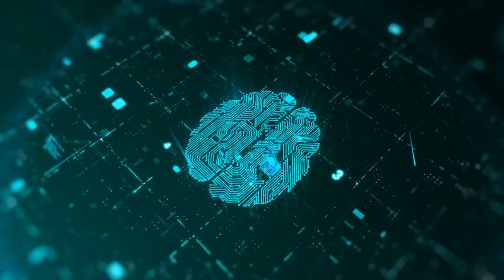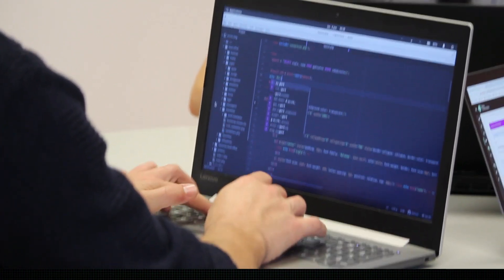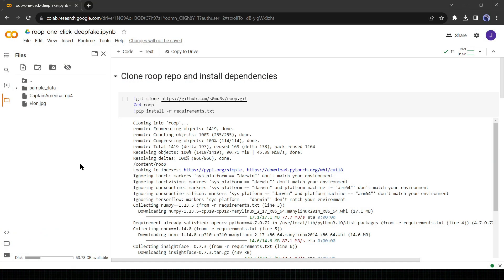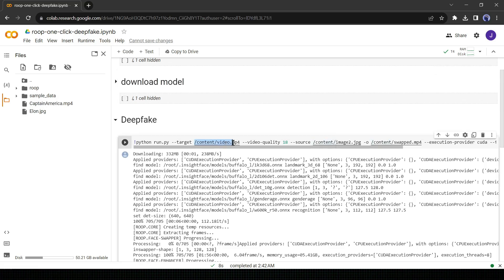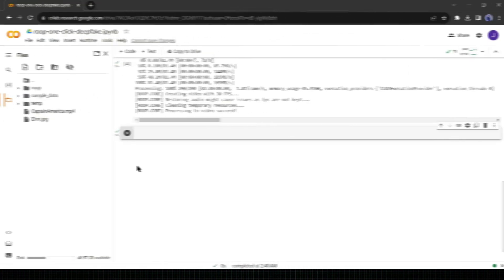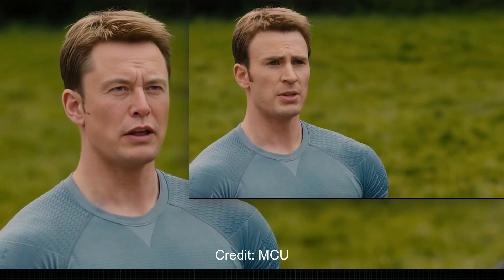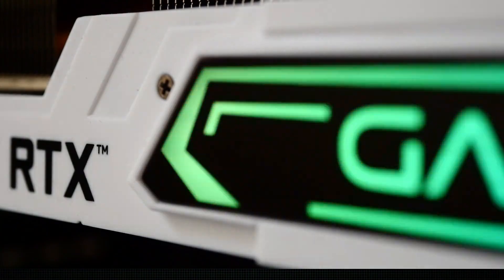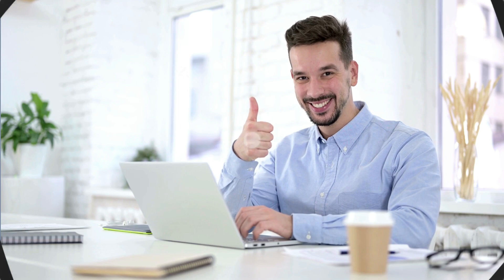Best FREE DeepFake Video AI Tool || Create DeepFake Videos Using AI Online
Best FREE DeepFake Video AI Tool Create DeepFake Videos Using AI Online. Deepfake is now trending all over the world. The Deeprfake technology is really unbelievable. You can now swap face form video also. In today's video I am going to discuss a Free deepfake maker or ai deepfake video software. So, Let's watch:  Best FREE DeepFake Video AI Tool Create DeepFake Videos Using AI Online.

Today, I will run the AI tool with Google Colab. And our today’s Deepfake AI tool os Roop one-click Deepfake. And it’s a free tool. Before getting started you have to connect to a server. Click on Connect button from here. After connecting to the server come to the left side of the page and click on the Folder icon. A new tab will be open. Now You have to upload your target video and source image. For doing this click on the file upload icon.

Now in this AI deepfake app we will start the main task. Go to “Clone roop repo and install dependencies,” and click on the Sell Run Button. After completing the installation, run the Download Model. Now the main task begins of this deepfake video editing.

We will swap faces from the video with this ai deepfake app. In the very first line, you can see “Target,” here we will put our target video. Go to the folder option and click on the three-dot menu of your target video. Then select copy path. After that paste in into the target video path . Now you have to change the source image path. Click on the three-dot menu of your source image and select copy path and then paste it on the source image path. Now click on the run button. Now Ai will do its work that means deepfake maker will make it’s task.

It will take some time, let’s fast forward this part. Alright, AI has done its work. Let’s download our output file. Go to the directory tab and refresh the directory. Now you will find a New file named Swapped dot MP4. click on the three-dot menu and then select download. Your file will download instantly. Let’s play the video. OMG, Elon Musk is now acting in cinema. It’s just awesome. The AI tool perfectly captures the expression, gestures, and even the wrinkles. Let’s play the original and enhanced video together. That’s unbelievable. Really impressive. Now you can answer question of how to make deepfake video.  if you want to change the target video then just upload another target video, copy the file path, and paste it here. And if you want to swap faces with another person, then upload the scorch image and paste the file path here.
In this way, you can create unlimited deep fake videos. And the best thing is this tool is totally free, you don’t have to spend a single penny. Even you don’t need GPU. That’s really impressive. The creator of this tool deserves a big thumbs-up. Ok, let’s enjoy all the video footage.